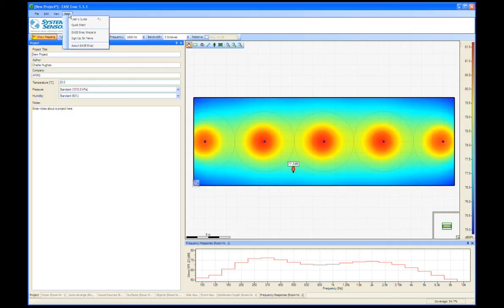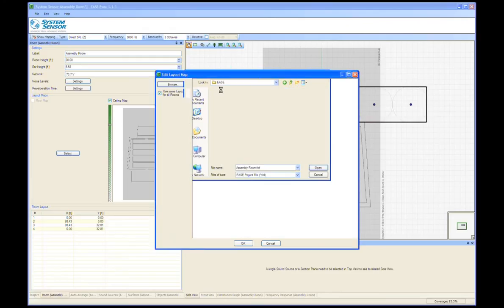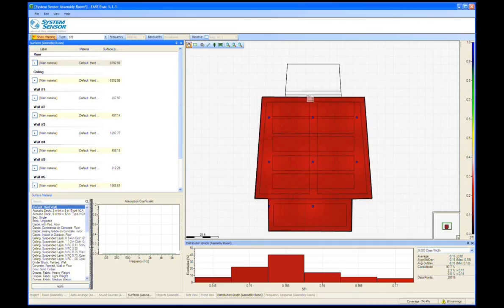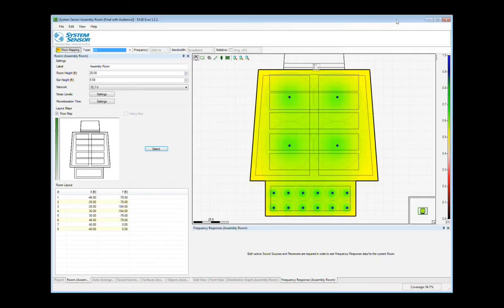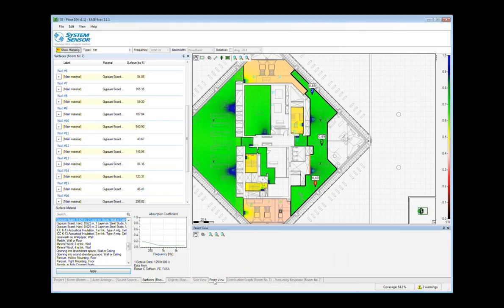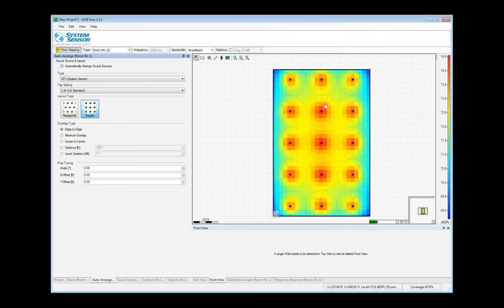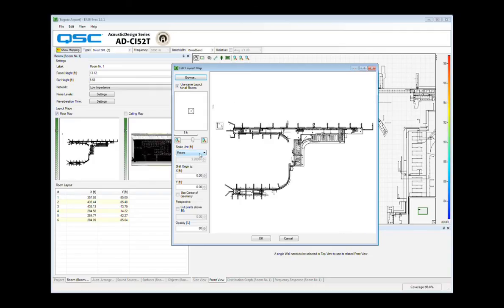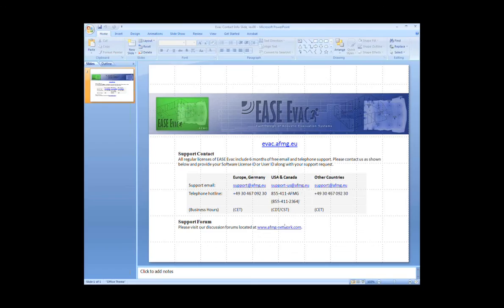AV -- Webinar: Intelligibility Made Easy EASE Evac & STI Calculations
"EASE Evac 3-D sound modeling software can greatly simplify the design of intelligible voice evacuation systems by enabling designers to predict the intelligibility of their voice systems before installation. During this webinar, we will show you how to obtain an intelligibility prediction by entering the speaker's EASE Evac data along with other variables like room materials, ceiling height, and speaker positioning.
System Sensor Webinar, July 2012.
Video Includes Question and Answer Session.